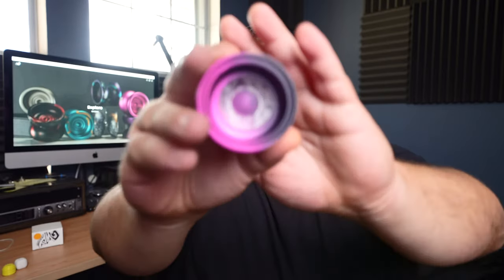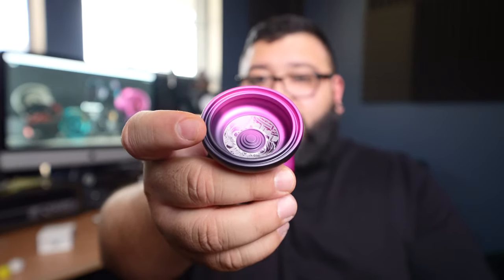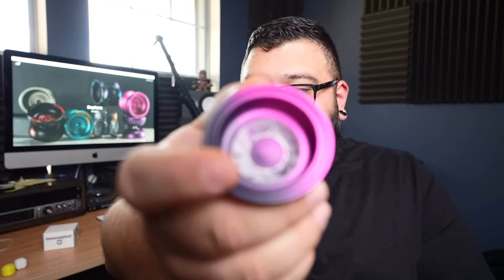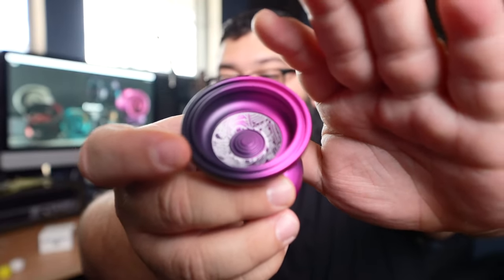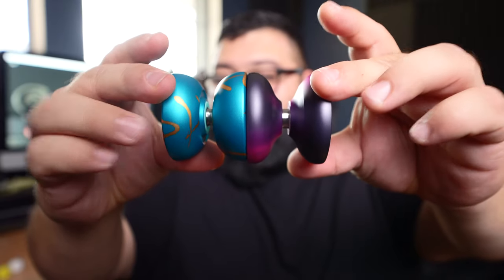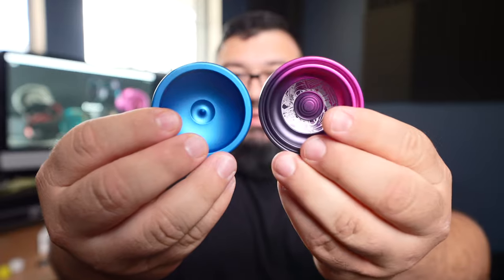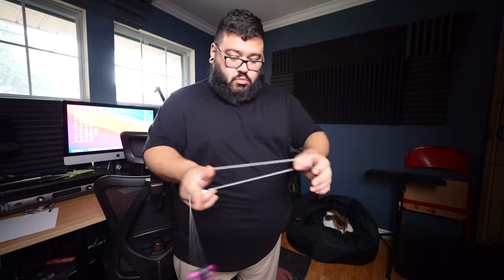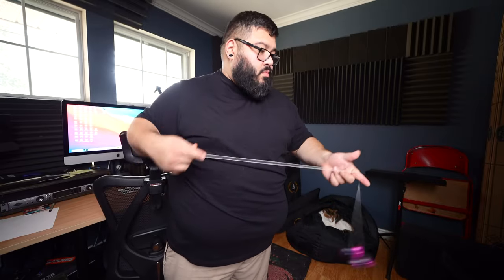GWAY THROWS: GEEDORAH Yoyo Review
Taking a look over the GWAY GEEDORAH. We discuss it's standout features, playability for both 5A and 1A plus compare it to a few favorites.